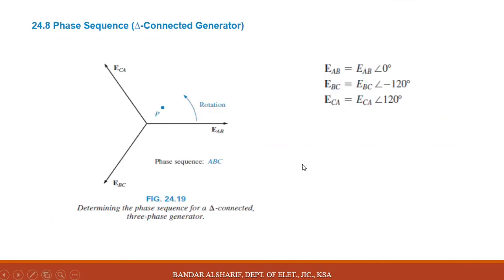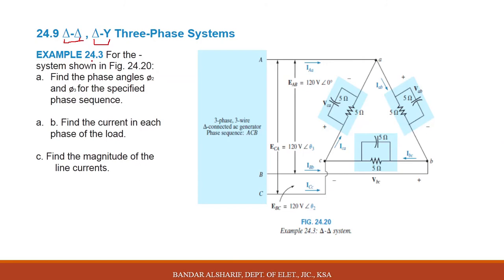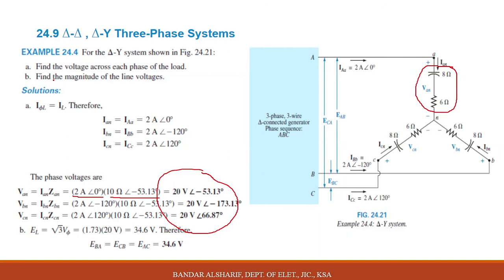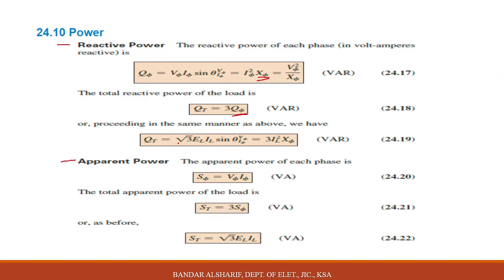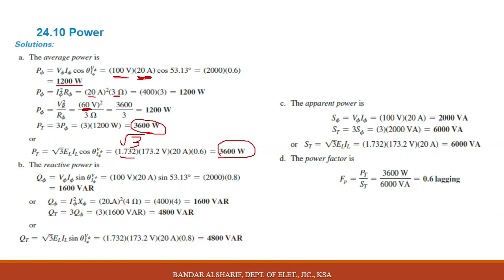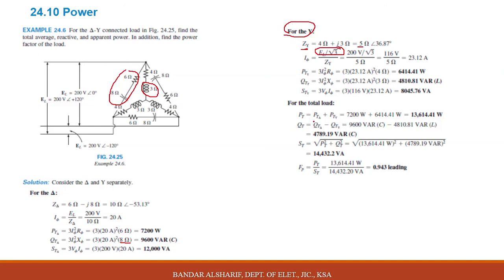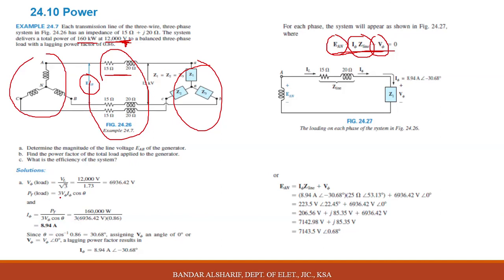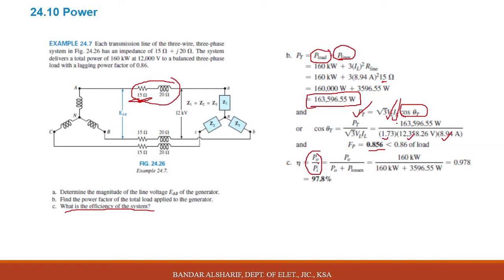Chapter24 section 7 to10